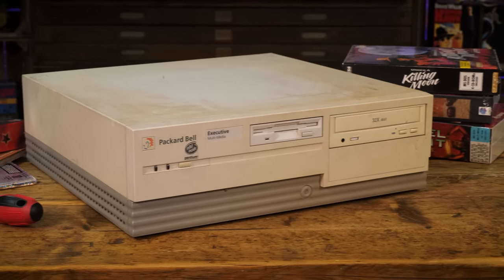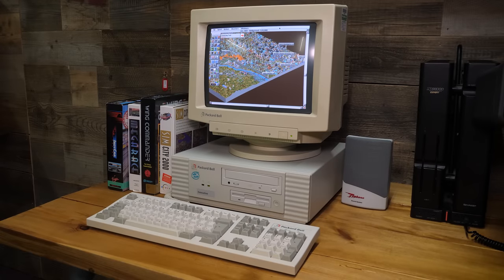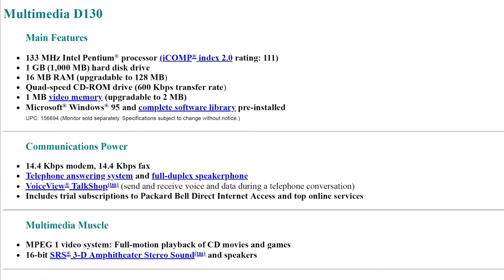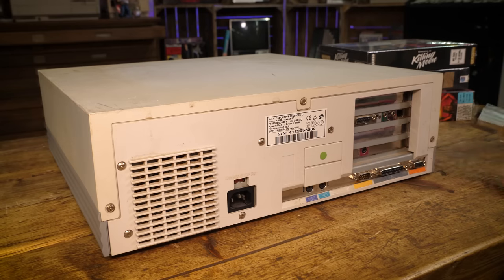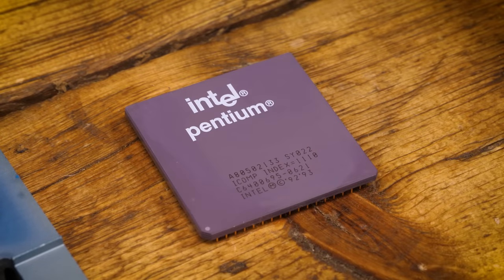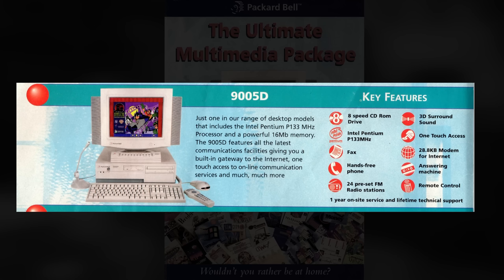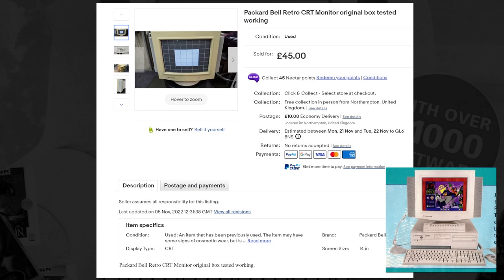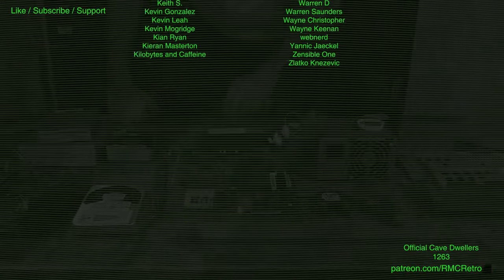Packard Bell Restoration | The Packard Bell Arrives | Trash to Treasure Part 1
Packard Bell PC's, love them or loathe them, I think they are worth preserving if not for the system then for the memories. An entry level PC for many and the first steps into computing, these machines represent excitement, freedom and fun, even if we probably ditched the brand for our next machine! Let's fix this one up.

● Chapters
00:00 The Packard Bell Executive Multi-Media
00:39 Who are PCBWay.com?
01:05 Why would I want to save a Packard Bell?
03:41 The origins on this system
07:30 A tour of the Packard Bell Executive
15:10 Shopping for parts
17:28 What next?

● Episode Links
Part 1 - The Packard Bell Arrives
Part 2 - Testing and Cleaning Inside
Part 3 - Finding a Working Monitor
Part 5 - A Home Fit for a '90s Packard Bell

● RMC Podcasts
Enjoy my Podcasts with your favourite app using the links here: